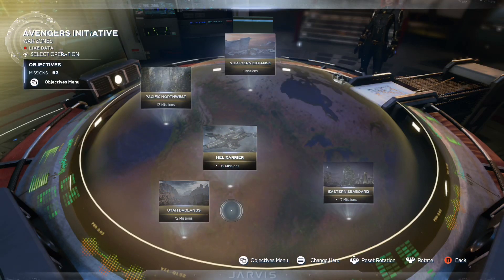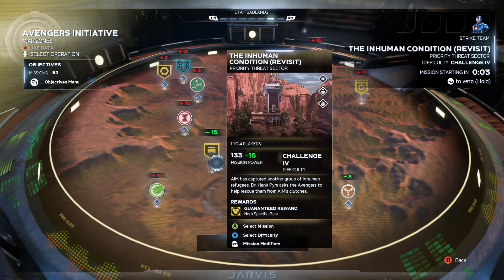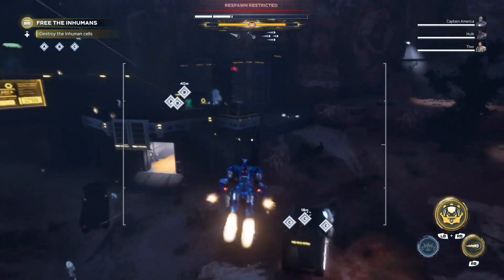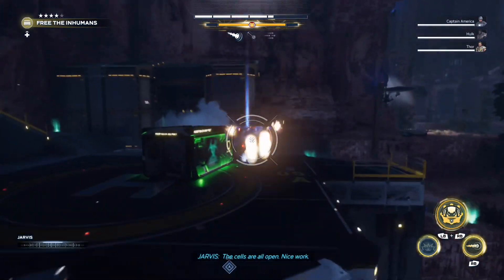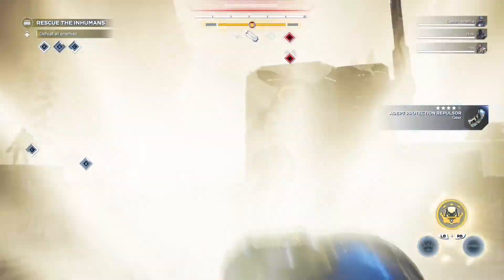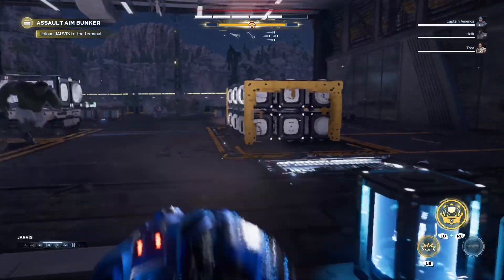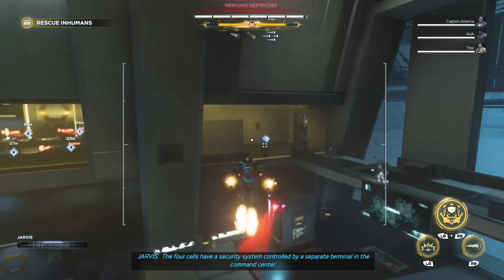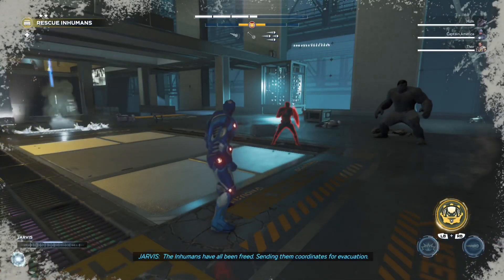Marvel's Avengers: Priority Mission (9/24) | The Inhuman Condition (Revisit) | *HERO SPECIFIC GEAR*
This video is on the latest Priority Mission (9/24) The Inhuman Condition (Revisit).